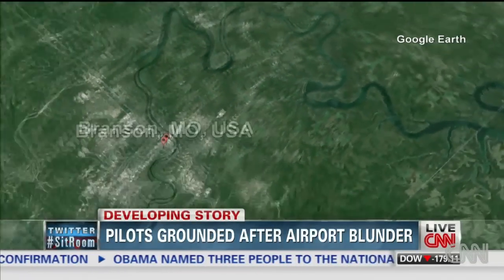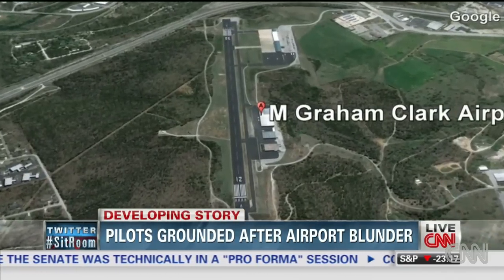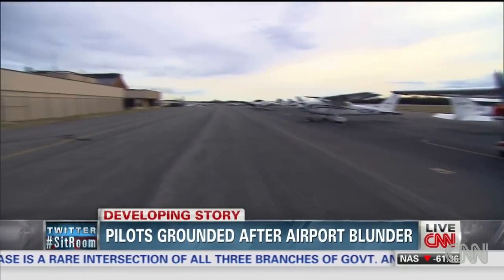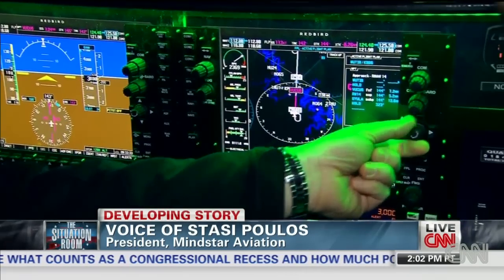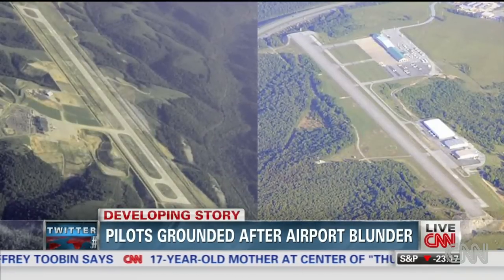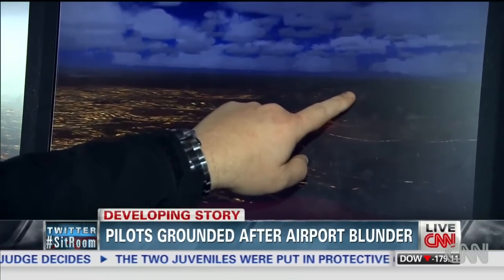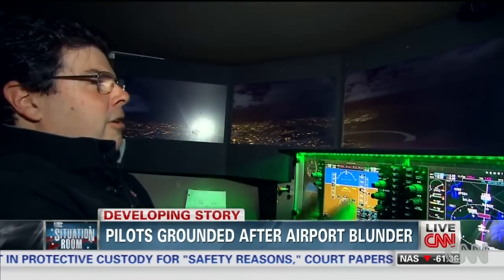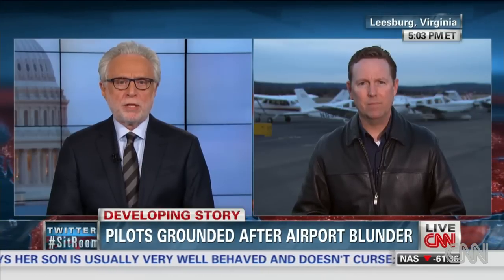Southwest flight at wrong airport: What happened?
Brian Todd goes into a simulator, looks at what could have caused pilots of a Southwest flight to land at wrong airport.